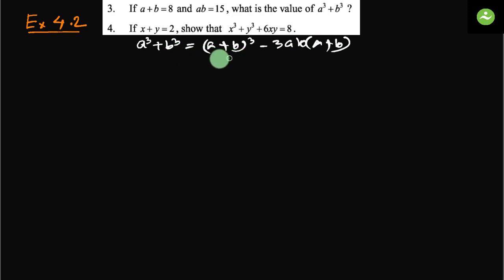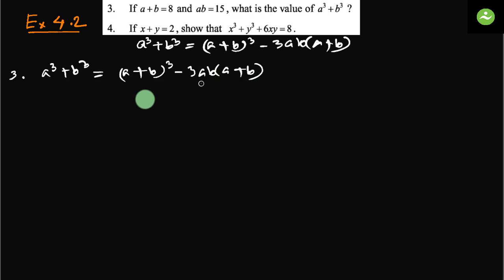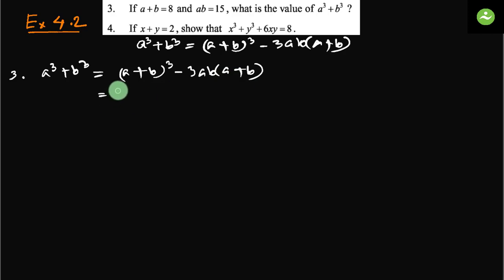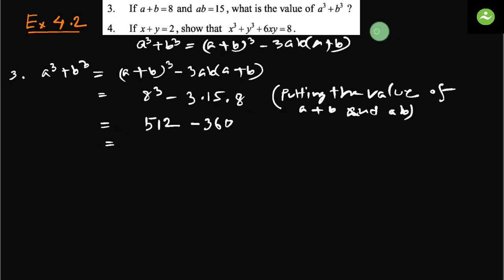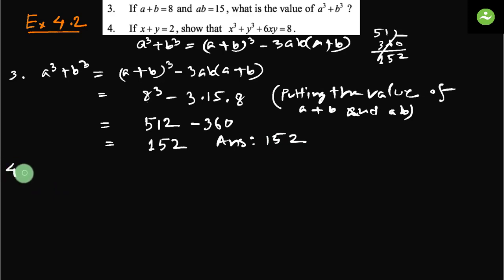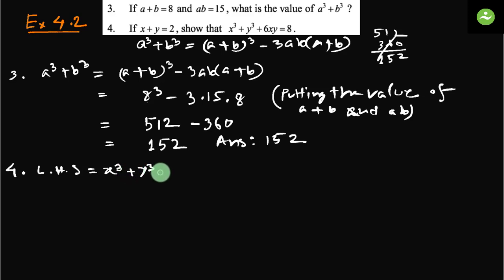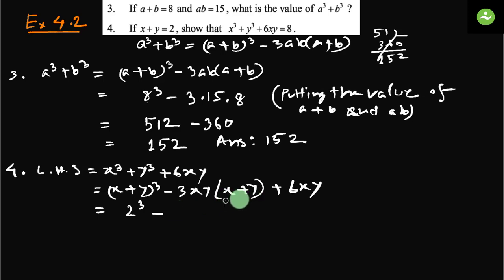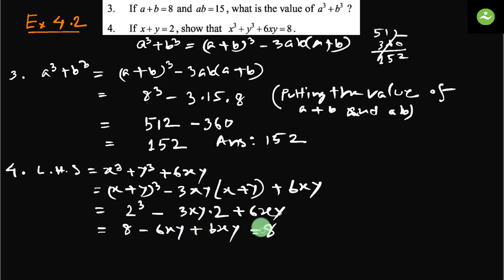Class Eight || English Version || Exercise 4.2 || Math No.3,4 || JSC Exam Tutorials